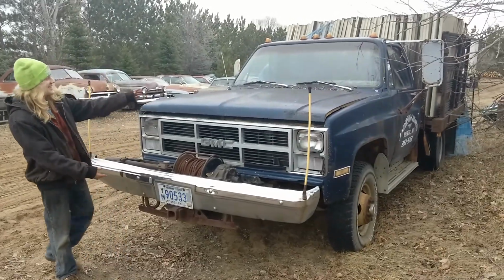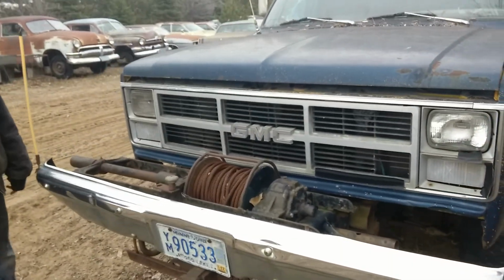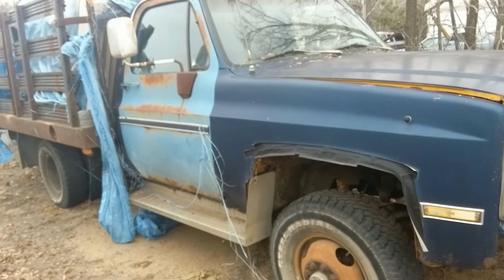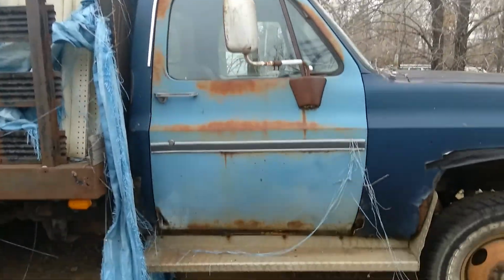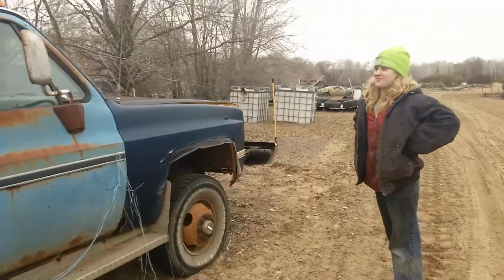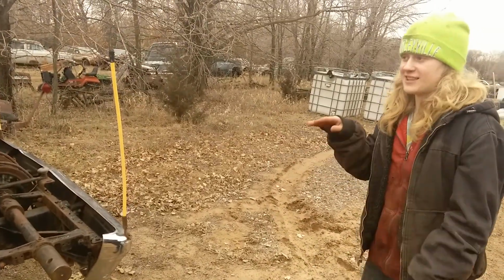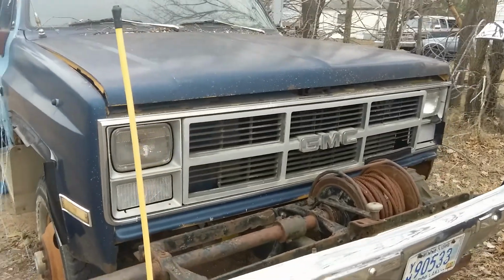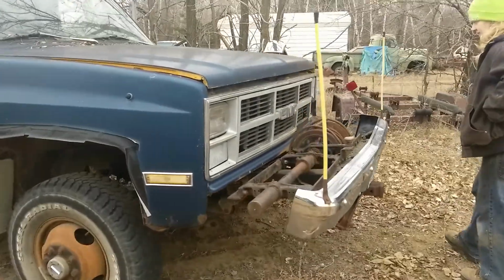1984 GMC K3500 Dually (454/4spd) flatbed intro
This old phone company truck was repurposed as a propane (and propane accessories) truck for its second act. The third act will hopefully be a ramp truck for the rest of our rusty, broken-down fleet. The carbed 454 ran good until electrical gremlins ate the spark, The NP205 transfer case is rebuilt (more like refreshed--these gear-driven units are bulletproof) as well as the SM465 manual transmission. The PTO winch will hopefully be reused for the ramp. The flatbed is rough and might find its way to the scrap pile.

Three generations of car guys trying to bring (mostly) rusty junk back to life.

Our adventures can also be followed at the Minnesota is Rust Instagram page.